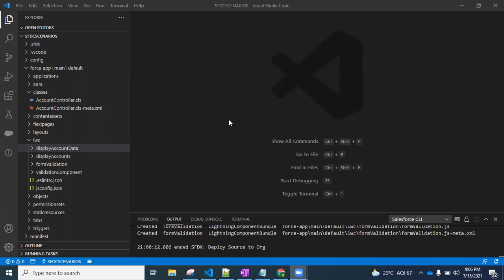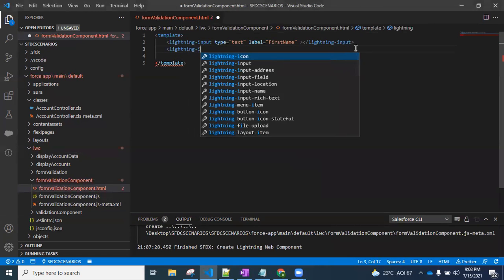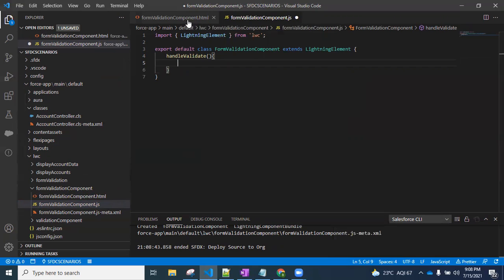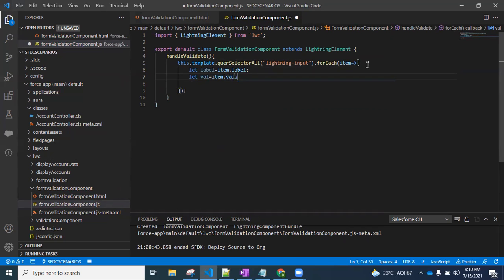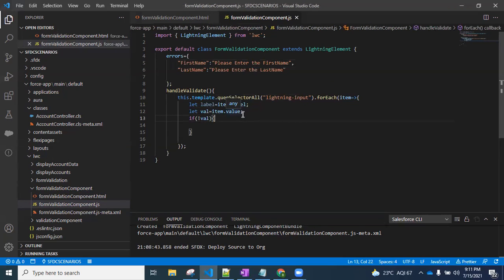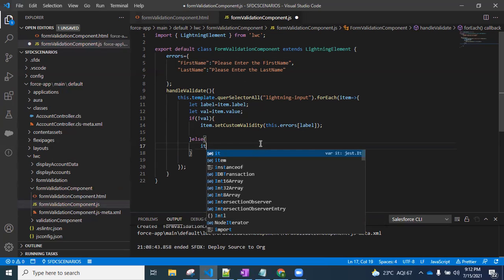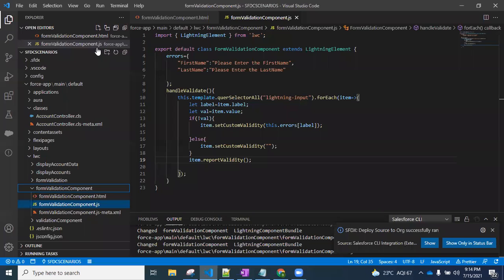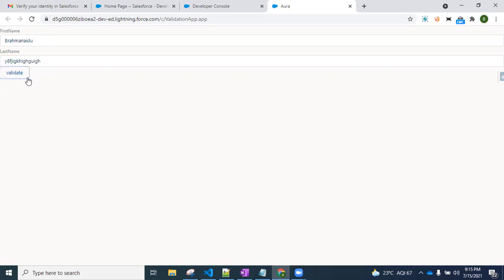How to display the error messages in Lightning webcomponents